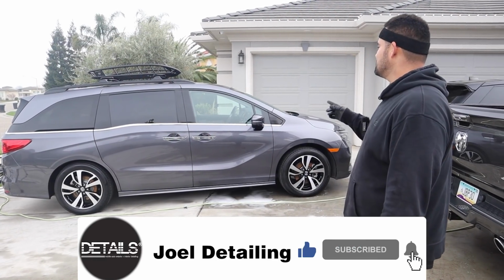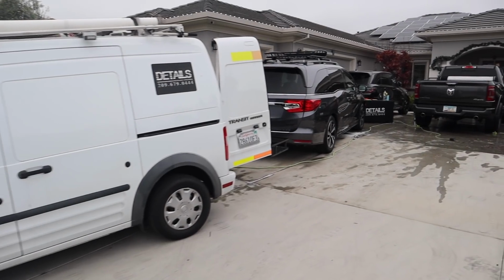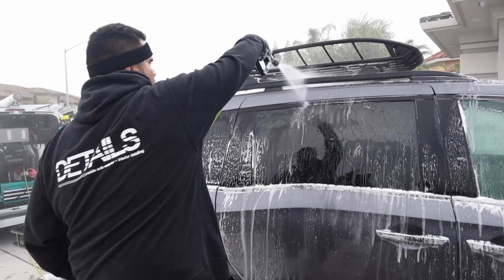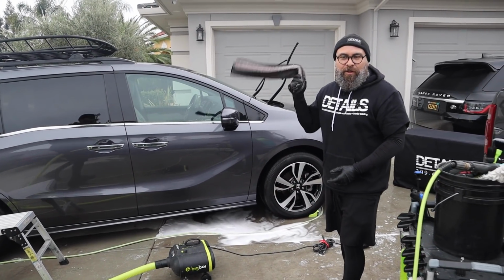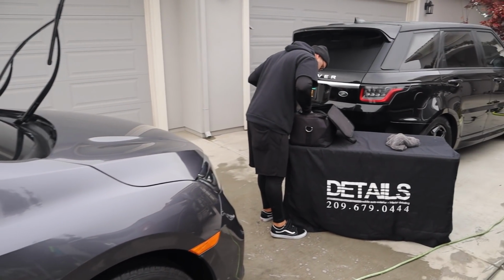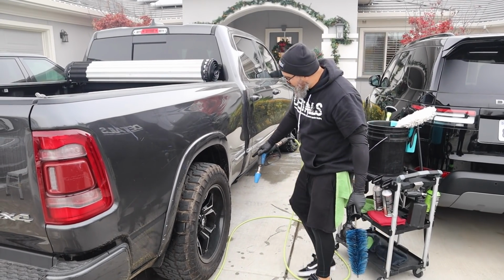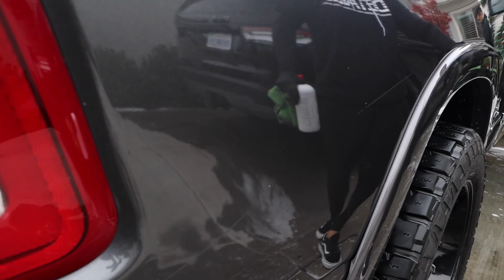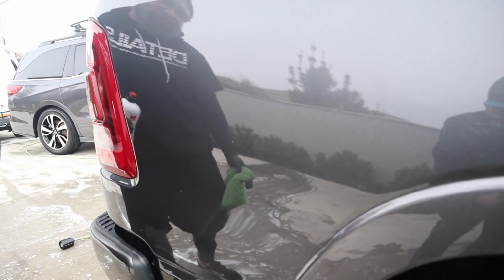More Tips & Tricks While Detailing - Joel Detailing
The Rag Company - The Pearl - Professional Microfiber Detailing Towel

**Equipment/Chemicals

Makita Cordless Vacuum

Adam's Graphene Ceramic Coating

5.5" polishing pad

Turbo Nozzle

Water Filter

Water Hose Reel

Cord Protector

Pet Hair Removal

Towels Ceramic Coating

Towels Dual Pile Microfiber

Towles Cleaning

Super Quiet Portable Inverter Generator.

Bigboi Blower PRO Professional Level.

Detail King Rupes LK900E Big Foot Gear Driven Dual-Action Polisher

Legacy Manufacturing HFZPW3450M Pressure Washer, 1/4" x 50', Green

EZ Detail Big and Little Brush Combo

RUPES UNO Protect 1 Liter

DETAIL GUARDZ Car Hose Guides (4 Pack Blue)

The Rag Company (2-Pack 20 in. x 24 in. Double TWISTRESS Professional Korean 70/30 Blend 850gsm Twist Loop Microfiber Drying Towels

HydroSilex Recharge Car Ceramic Coating

Hudson Exchange Premium 5 Gallon Bucket

COSCO Products 20" x 48" Resin Top Folding Table.

Brushless Cordless 1/2" Hammer Driver-Drill.

Folding Collapsible Service Cart, Black, 50 Lb. Load.

QuickWinder RAP-200 Reel for Air Hose, Fiber Optic Cable or Electric Cord

Pro Extension Cord, 10/3 AWG SJTW, 50 ft.

Pet Hair Remover for Couch Dog Hair Remover.

3M Stripe Off Wheel Adhesive Remover Eraser.

Juggernaut Storage Plastic Storage Crate with Dividers and Top.

P&S Auto Shampoo

P&S Brake Buster

P&S Iron Buster

P&S Dream Maker

P&S Paint Prep & Glass Cleaner

P&S Express Interior Cleaner

P&S Carpet Bomber

P&S Enzyme Spot and Stain Remover

P&S Tire Dressing

P&S Paint Prep

P&S Leather Treatment

Stoner Car Care Tire Dressing Spray

P&S Professional Detail Products - Bead Maker.

Optimum No Rinse (ONR)

Tornador Black Interior Cleaning Tool

Ultra Soft Detailing Brush

ONR Optimum No Rinse Gallon